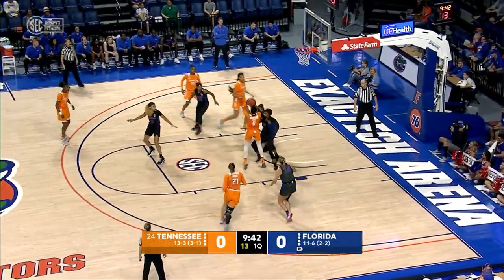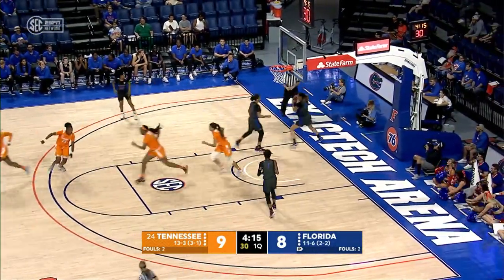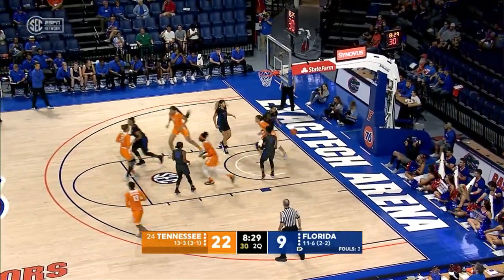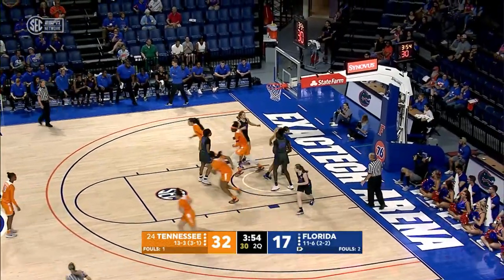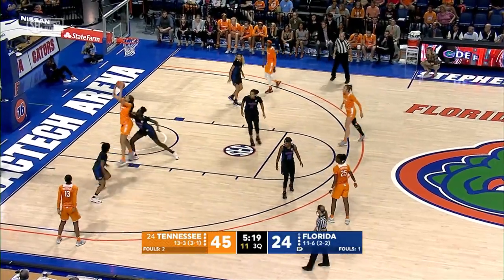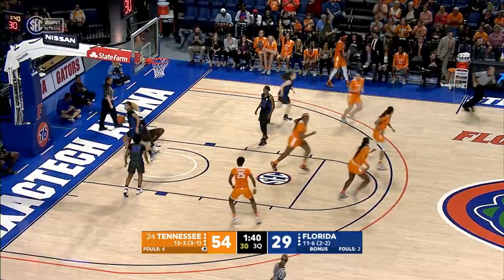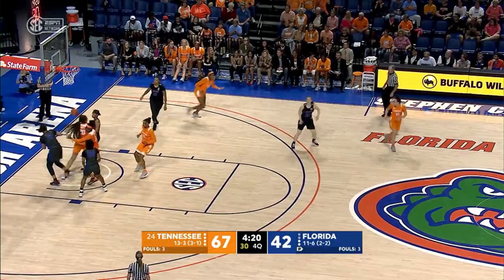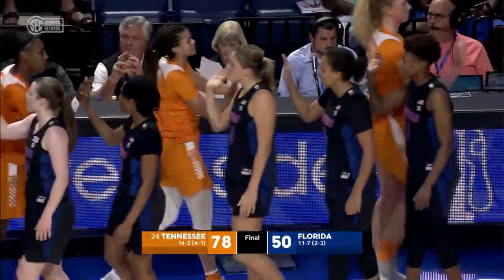Lady Vols vs. Florida Highlights 1/16/2020